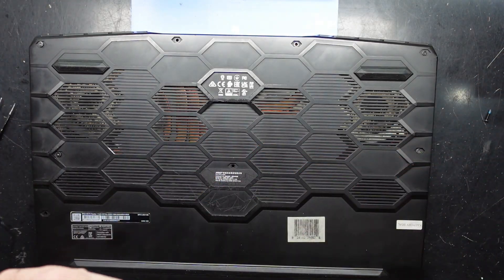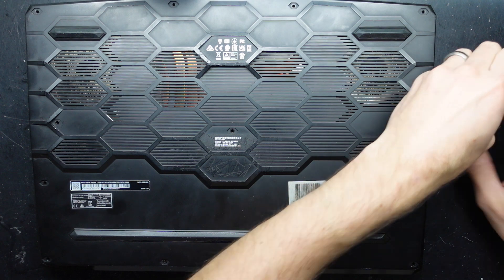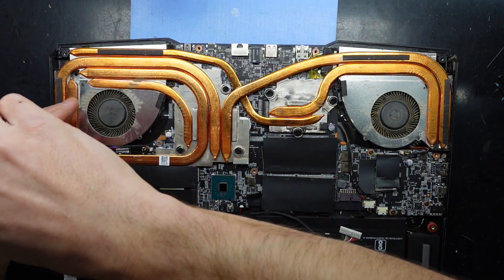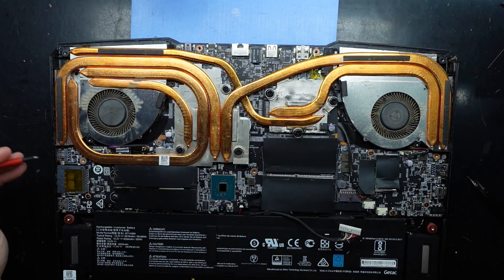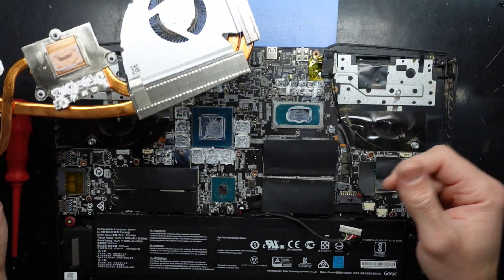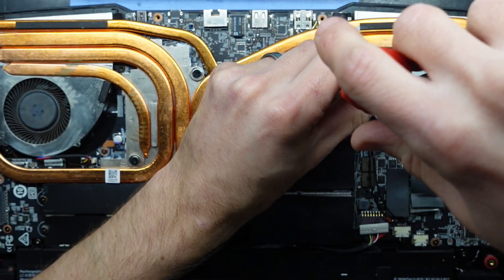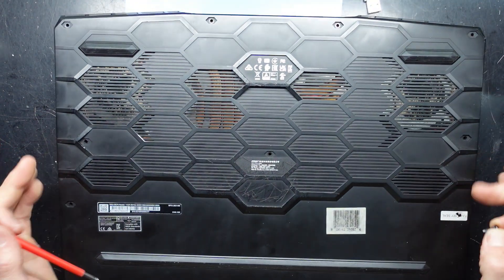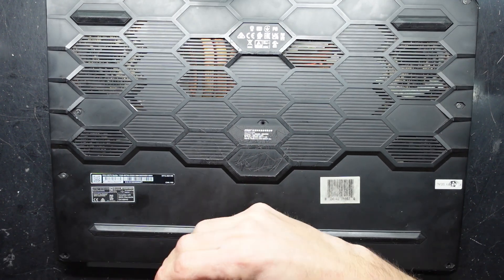MSI GE76 raider 11UH Teardown and Thermal Paste Replacement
In this video i am replacing the thermal paste replacement on a MSI GE76 raider 11UH